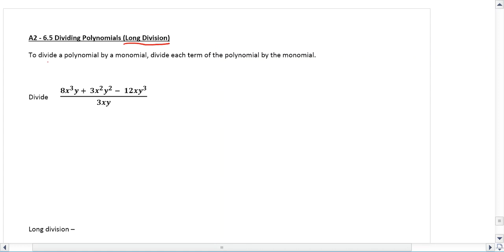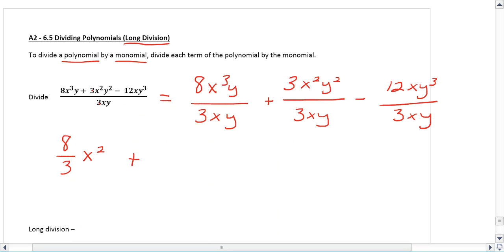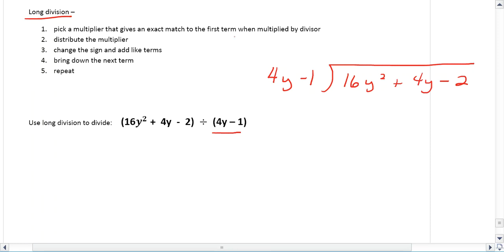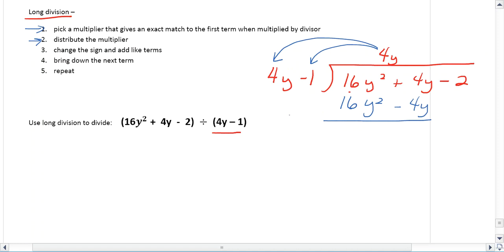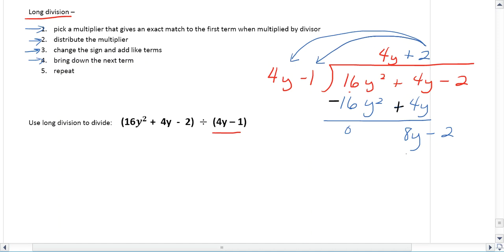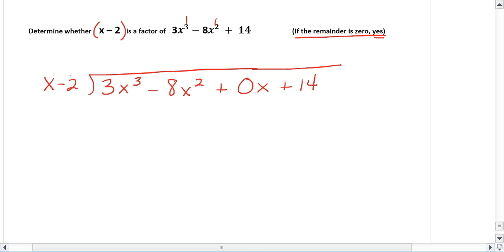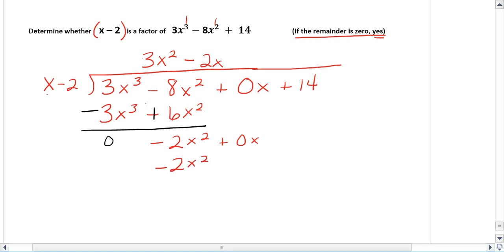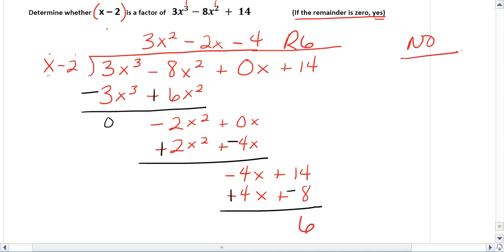A2 - 6.5 Long Div